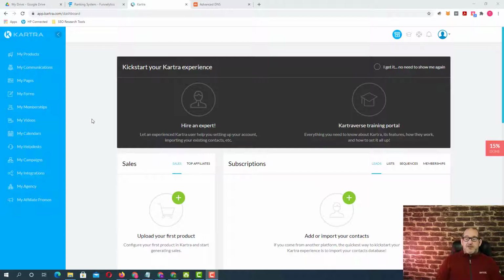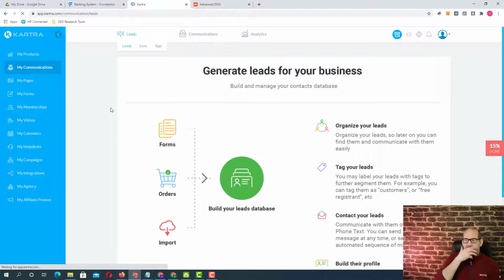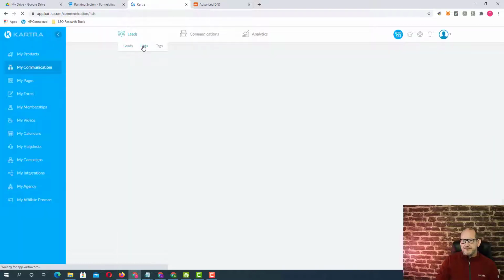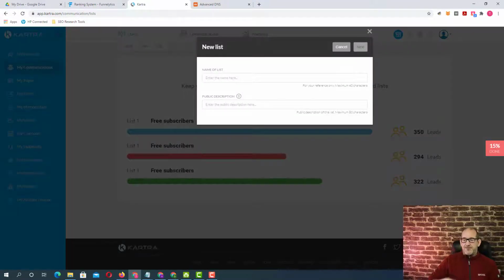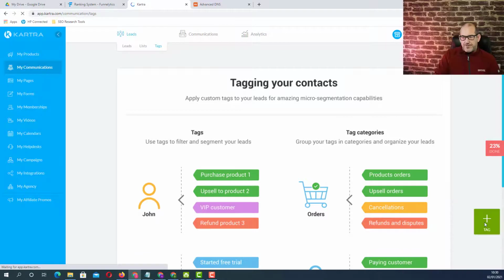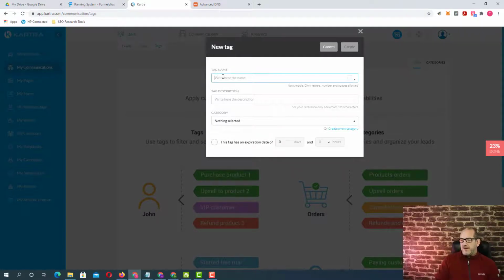Kartra Tutorial: How to Set Up a List and Tags In Kartra 2021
Setting up a list and tags in Kartra is a simple but powerful task to complete.
This video: "Kartra Tutorial - How to Set Up a List and Tags In Kartra 2021" will show you exactly how easy it really is.

Other tutorials are below:
Kartra Tutorial - How To Connect a Sub Domain To Kartra 2021 Coming Soon
Kartra Tutorial - How to Set Up a List and Tags In Kartra 2021 Coming Soon
Kartra Tutorial - How to Build a Thank You Page in Kartra The Best Way Coming Soon
Kartra Tutorial - How to Create Forms in Kartra & Increase Optin rates Coming Soon
Kartra Tutorial - How to Build High Converting Landing Pages in Kartra Coming Soon
Kartra Tutorial - How to Build Kartra Email Sequences That Get Results Coming Soon
Kartra Tutorial - How to Use Kartra Email Templates (Higher Engagement)Coming Soon
Kartra Tutorial - How to Create a Campaign in Kartra Step by Step Coming Soon
Kartra Tutorial - How to Set Up a $150 A DAY 3 Page Kartra Funnel 2021 Coming Soon